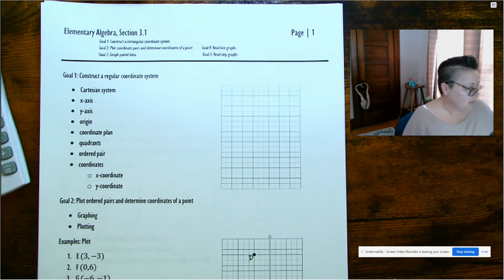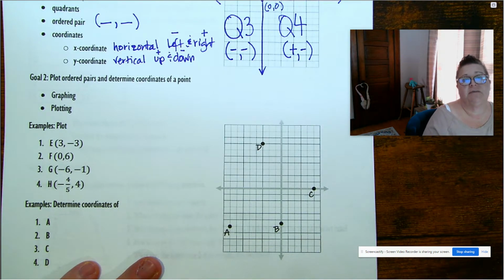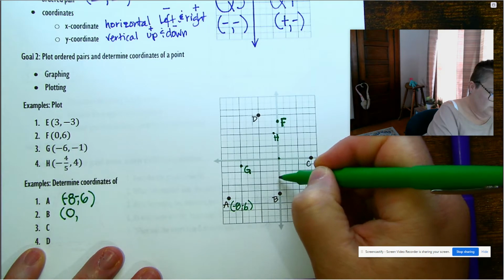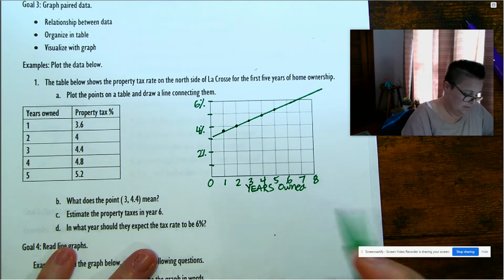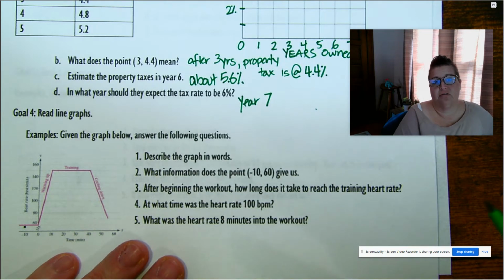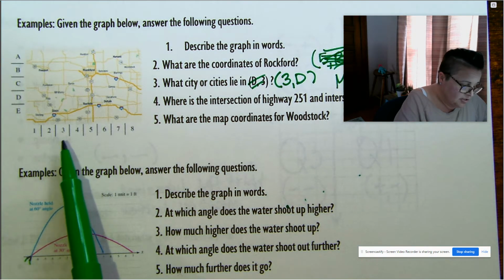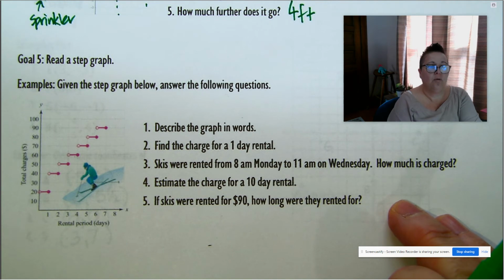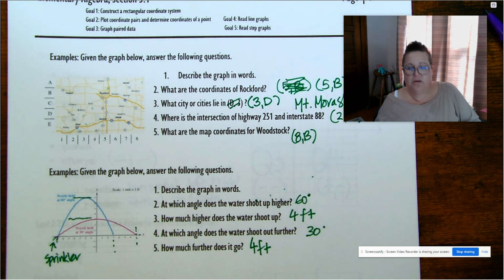Elementary Algebra - Section 3.1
0:00 Intro
0:50 Coordinate Plane, Cartesian System
4:30 Plotting Points
9:10 Graphing Ordered Pairs
13:40 Reading Graphs
22:50 Step Graphs